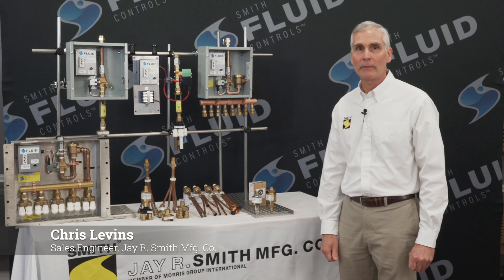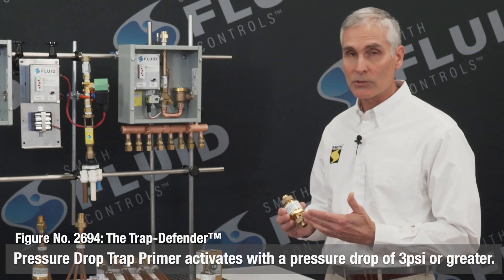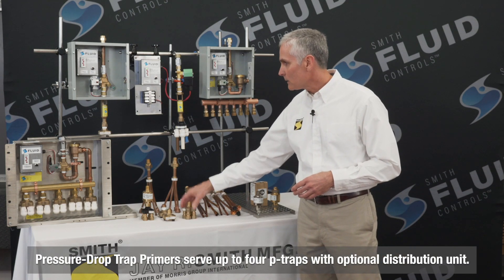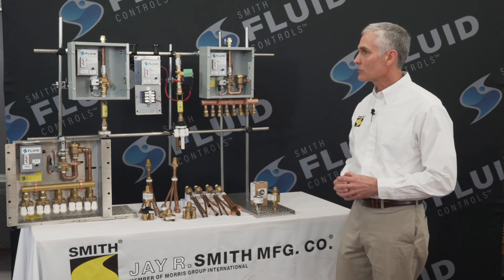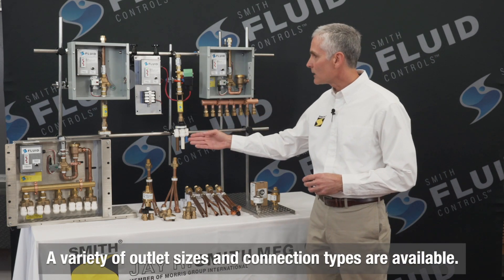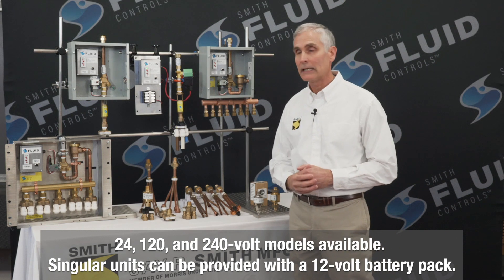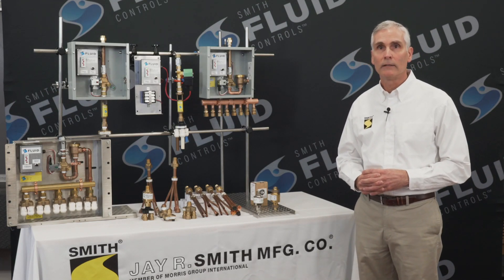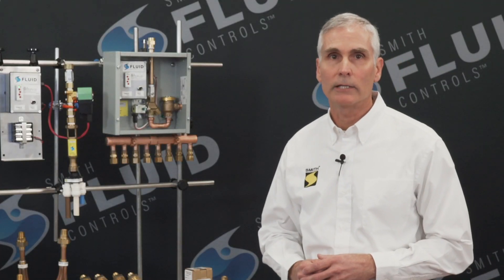Electronic & Pressure-Drop Trap Primers Overview with Chris Levins - Smith Fluid Controls®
In this video, Smith Sales Engineer Chris Levins gives an overview of the trap primers in the Smith Fluid Controls® product line, including the Trap-Defender® pressure-drop trap primer and Electronic Trap Primers. Watch to find out more about the features of these trap primers.